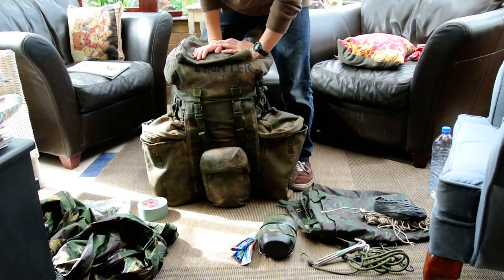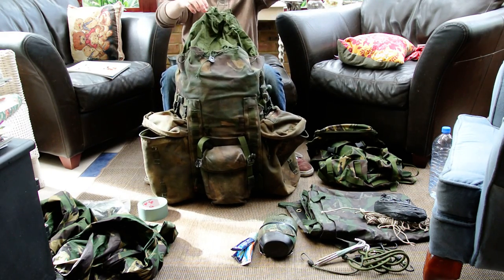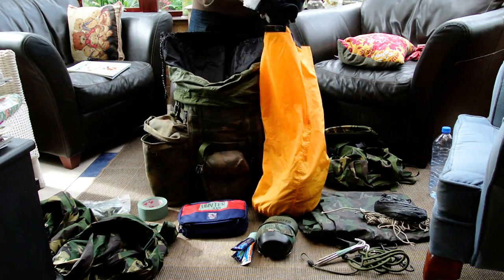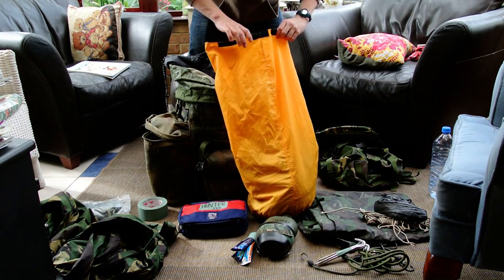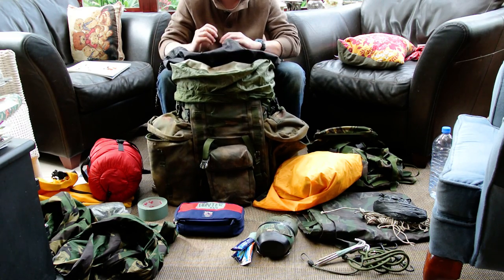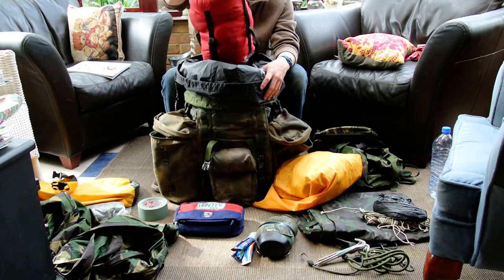British army bergan kit (ideal for cadets)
PLCE bergan, the 2nd line equipment that keeps your sleeping equipment; sleeping bag, basha, roll mat, water proofs, cloths  and any extra kit.
standard issue British army long back bergan.